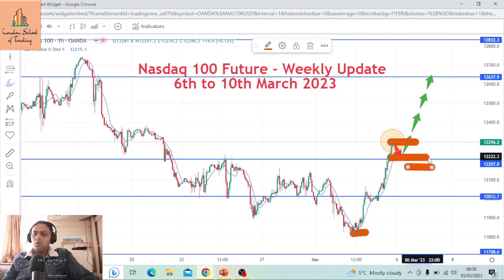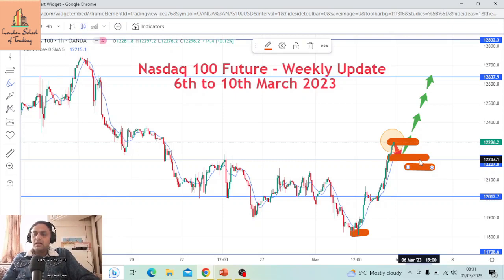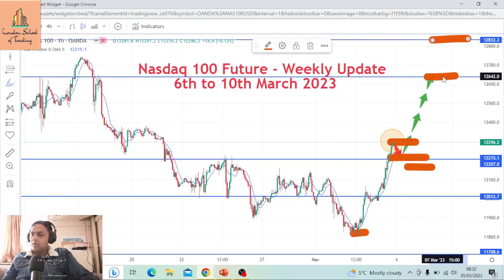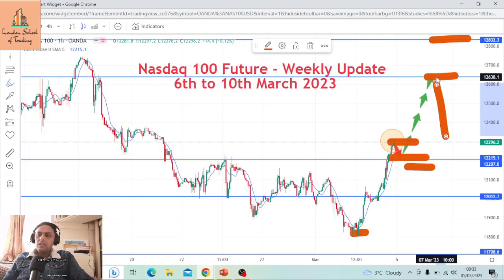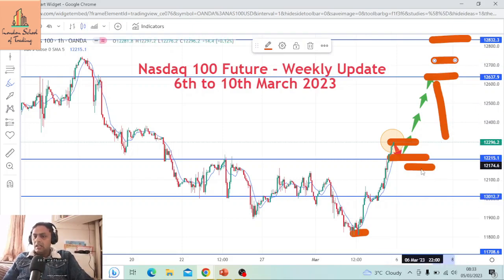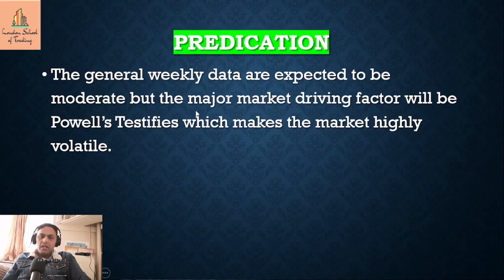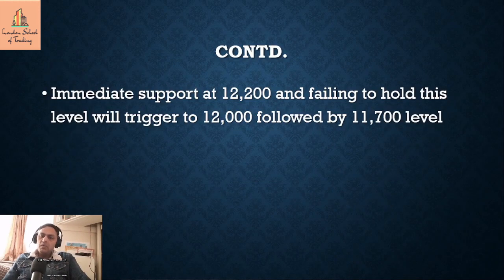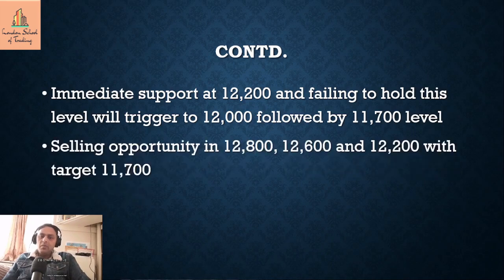Nasdaq 100 Future Analysis and Prediction from 6th March to 10th March 2023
Please use this video as a reference. Do your own research before making any investment decision. If you have any comment or question, please write down in the comment box. Thanks